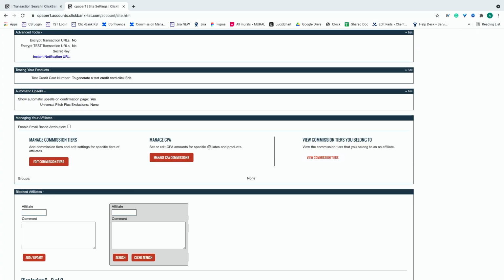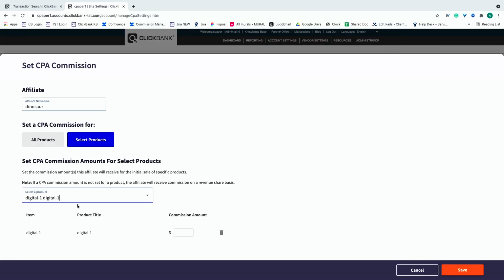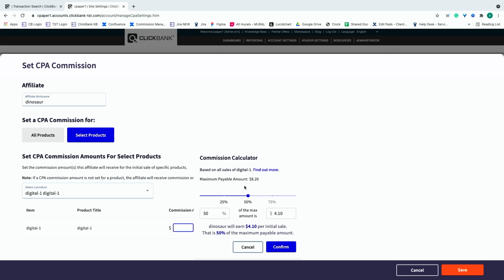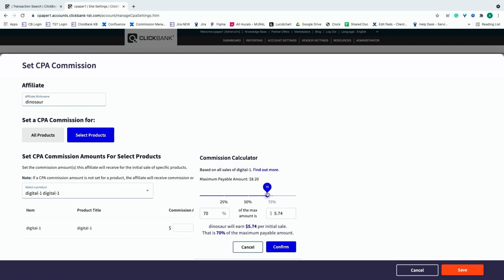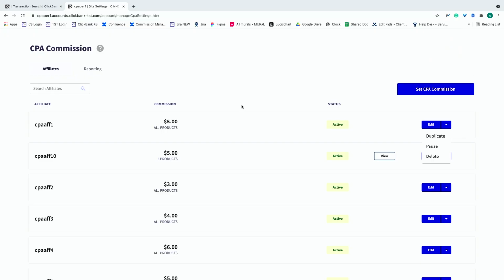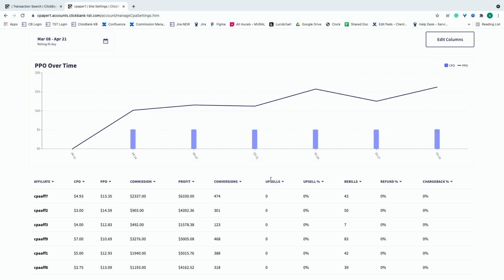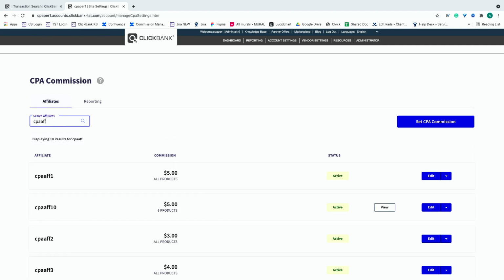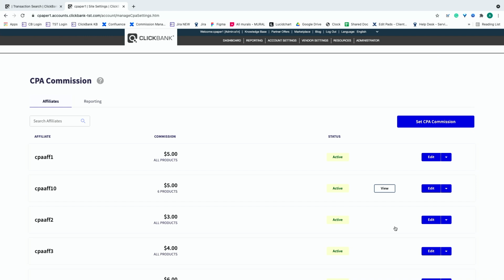Ep. 013: ClickBank Now Supports CPA Marketing - Full ClickBank Tutorial 2021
You can now utilize CPA marketing on ClickBank! Watch this in-depth tutorial on how to start using it in your ClickBank account right now 😎

🔥 LINKS 🔥

0:00 - Intro
3:22 - CPA Marketing Importance & Relevance
5:10 - How Does CPA Work on Other Affiliate Networks?
8:17 - Are Affiliates Capped with CPA on ClickBank?
11:58 - How to Set CPA Commissions in Your ClickBank Account
14:34 - The ClickBank Commission Calculator
19:34 - ClickBank CPA Adjustments/Modifications
21:56 - CPA Reporting
26:53 - Managing CPA Commissions
27:55 - Maximum Payable Amount
30:26 - Dynamic Withholding
34:14 - Who is CPA Marketing Best For?
36:33 - What Does CPA for an Affiliate Look Like?
38:31 - Outro

For vendors, CPA on ClickBank is particularly impressive. There’s no deposit required, no complicated math, and a straightforward interface that makes it easy to offer precise, profit-powered commissions all in one place. Vendors can also readily switch between rev share and CPA on the same network! With unique and exclusive tools like a data-driven commission calculator and robust profit reporting, CPA on ClickBank is unlike any other CPA network.

CPA ON CLICKBANK: UNIQUE FEATURES

Robust reporting: Full sales reports, including profit per order (PPO), make it easy to manage your business and optimize profitability over time.

No deposit required: With our dynamic withholding system, we protect your account balance based on actual sales and refund activity, no deposit necessary.

Mix commission types: Easily offer rev share and CPA on the same network!

Easy to use: Set, pause, duplicate, and edit your CPA commission empire on the fly. Although it’s underpinned by a lot of data, CPA on CB is remarkably easy to use.

No lost sales: If your account goes negative for any reason, our system simply switches from CPA to rev share until your balance is positive for 24 hours. You never lose a sale.